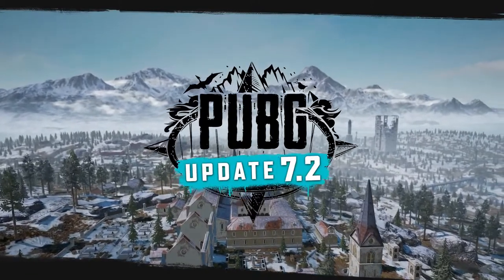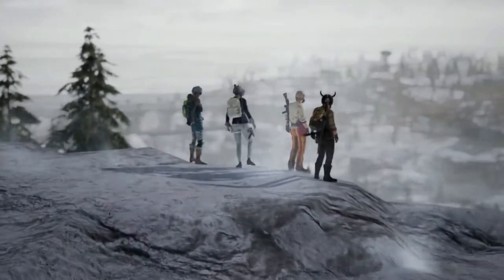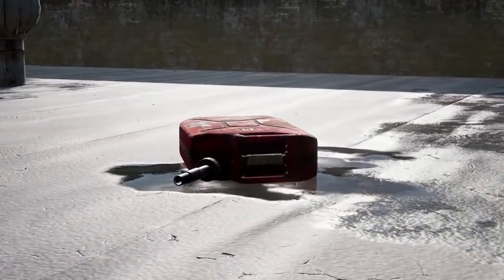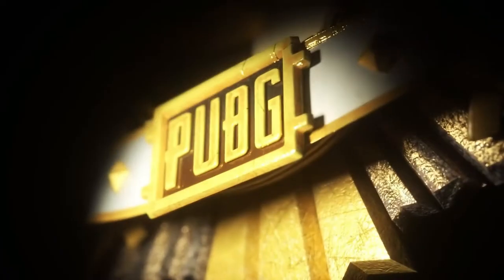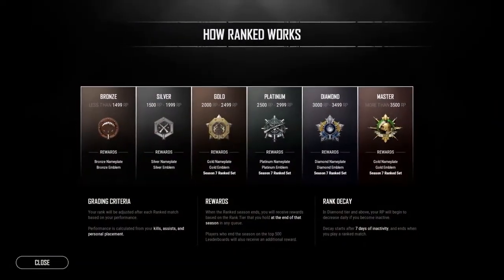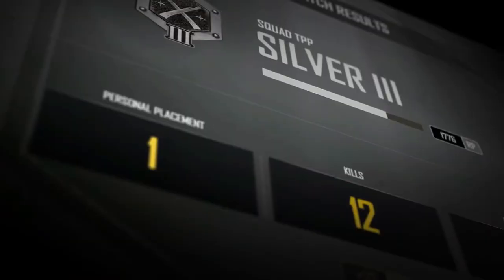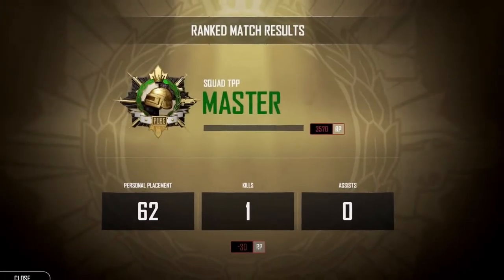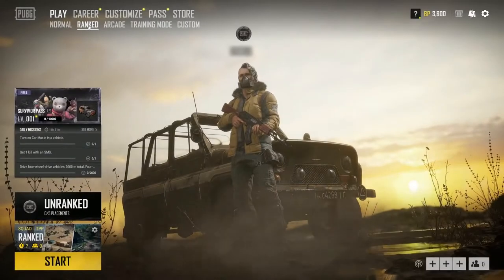PUBG-Update 7.2 - Now on the Test Server Gameplay changes across the board.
Welcome Back, Survivors!

Update 7.2 is now available on Test Servers and brings with it weapon balance changes, new ways to play with fire, and the long-awaited Ranked Mode. With Ranked Mode, PUBG players can finally test their skills against the best players in the world, rising (and falling) through the ranks for great rewards and of course bragging rights.

This update also brings Bots to PC servers, which we know has been a controversial topic among the Community the last few weeks. Rest assured, we plan on making improvements to how bots currently work and most importantly, bots will NOT be in Ranked Mode games. To learn more about our intentions with Bots, you can check out this link.

Take a look at all of Update 7.2’s changes below!

Test Server Announcement
Ranked Mode matches are available on the test server now. The Survival Mastery level requirement to play Ranked Mode on the test server has been lowered to level 1. We’ll be opening up normal matches with bots on the test server from May 14th 22:00 (PDT).
How Climbing Works

After a player dies, they will receive an adjustment to their RP based on their performance. The metrics that determine performance are
Kills
Assists
Personal placement
When a player exits a Ranked match, they will be presented with a new pop-up modal celebration that shows the player their performance metrics as well as the change to their RP.
Players who are at Diamond rank or above will begin to face RP ‘decay’ if they do not play any Ranked games for a week or more in a row